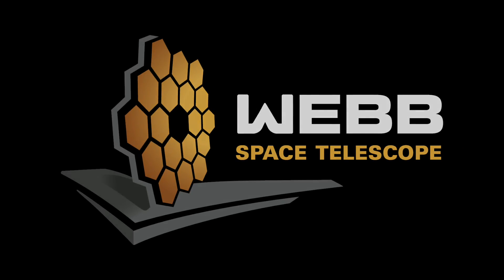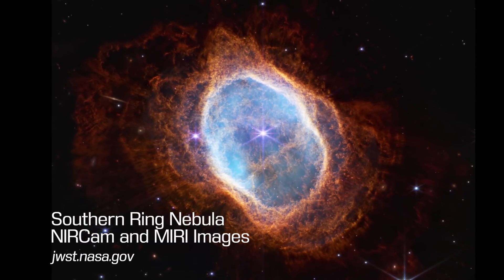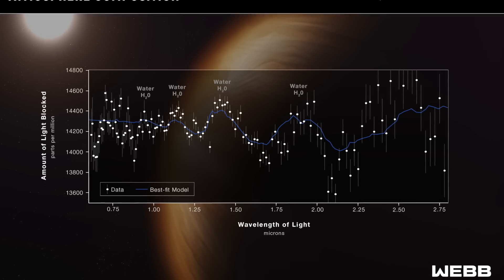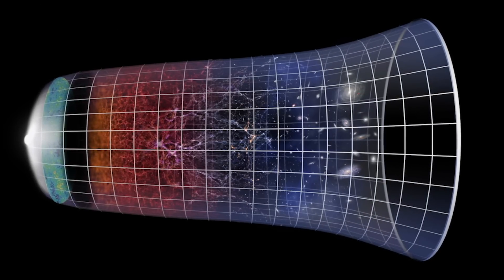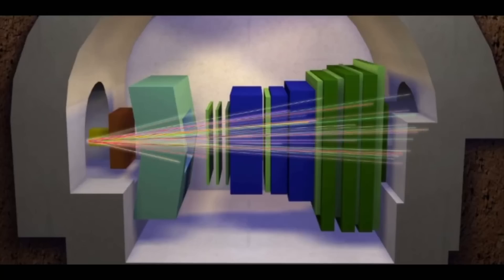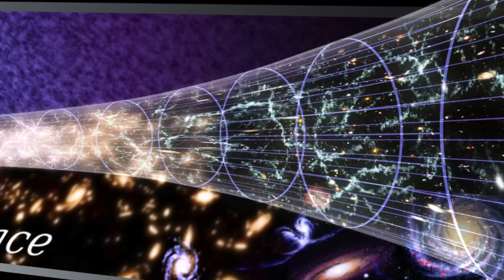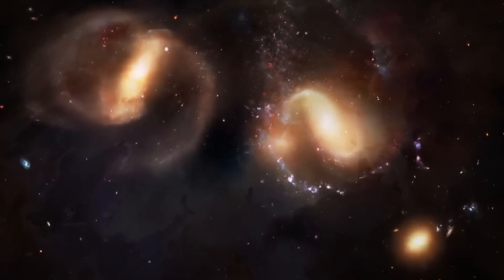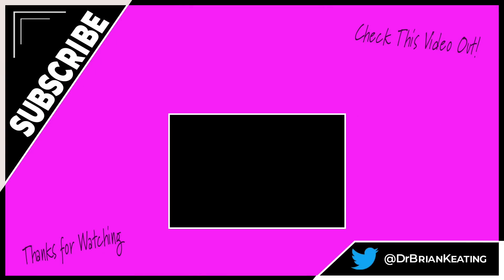Astrophysics Professor Explains James Webb Space Telescope Pictures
JWST JamesWebbSpaceTelescope SpaceTelescopes Today NASA released the first images and data from the James Webb Space Telescope. Here's my reaction to this treasure trove of light, including

Carina Nebula. The Carina Nebula is one of the largest and brightest nebulae in the sky, located approximately 7,600 light-years away in the southern constellation Carina. Nebulae are stellar nurseries where stars form. The Carina Nebula is home to many massive stars, several times larger than the Sun.

WASP-96 b (spectrum). WASP-96 b is a giant planet outside our solar system, composed mainly of gas. The planet, located nearly 1,150 light-years from Earth, orbits its star every 3.4 days. It has about half the mass of Jupiter, and its discovery was announced in 2014.

Southern Ring Nebula. The Southern Ring, or “Eight-Burst” nebula, is a planetary nebula – an expanding cloud of gas, surrounding a dying star. It is nearly half a light-year in diameter and is located approximately 2,000 light years away from Earth.

Stephan’s Quintet: About 290 million light-years away, Stephan’s Quintet is located in the constellation Pegasus. It is notable for being the first compact galaxy group ever discovered in 1877. Four of the five galaxies within the quintet are locked in a cosmic dance of repeated close encounters.

Don't miss my exclusive LIVE Q & A with JWST Project Scientist, and Nobel Prize winner, John Mather!

Producer and Writer Stuart Volkow P.G.A.